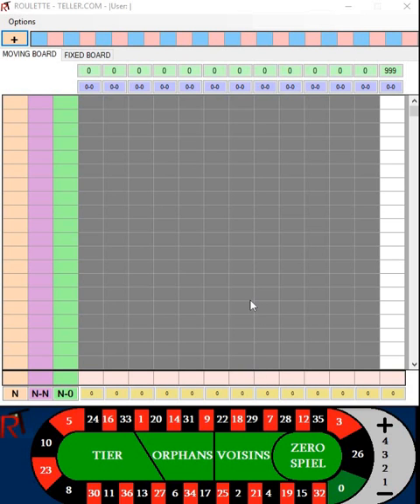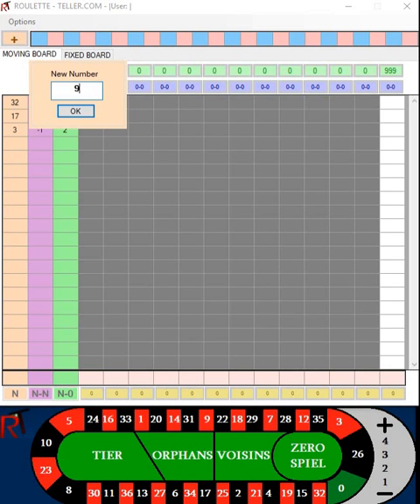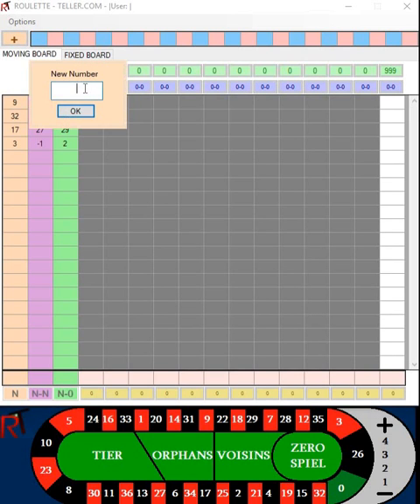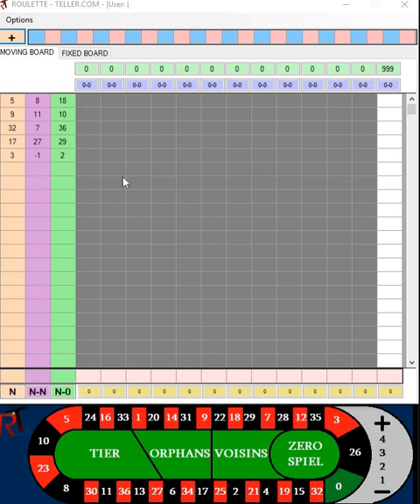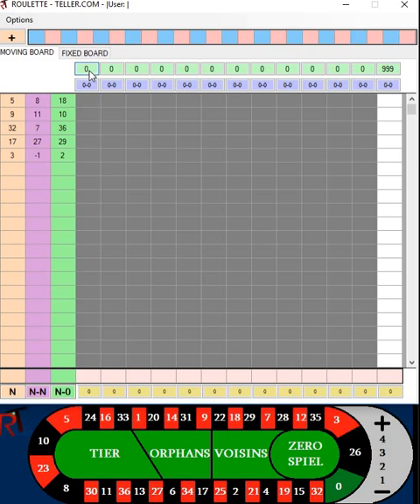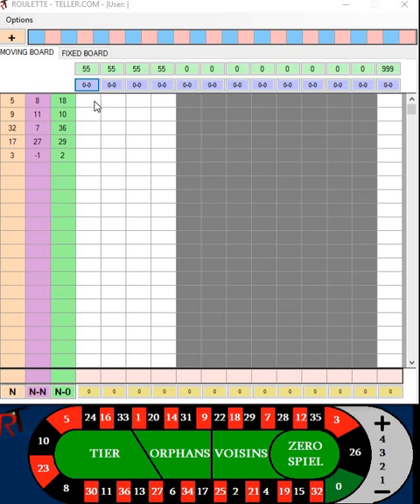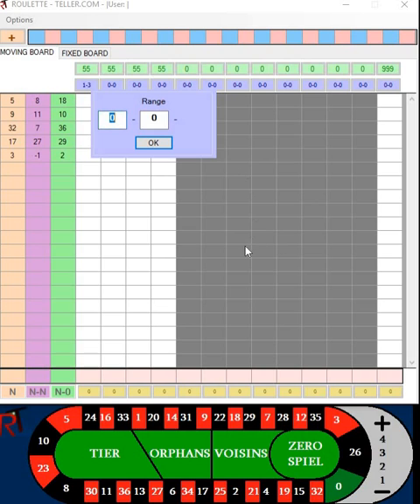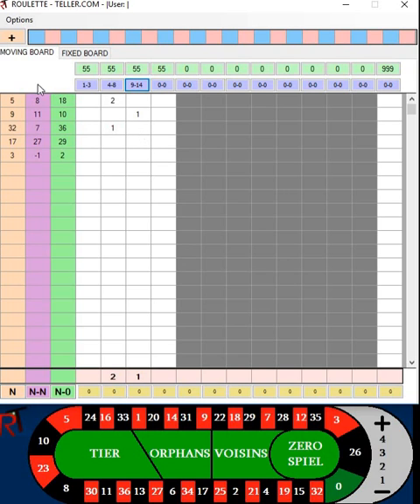Roulette Teller application usage instructions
The video describes the principle of working with the Roulette Teller application and the usage instructions.